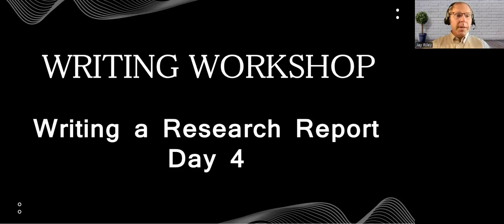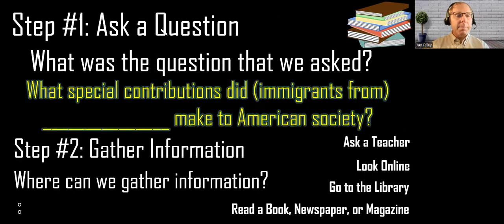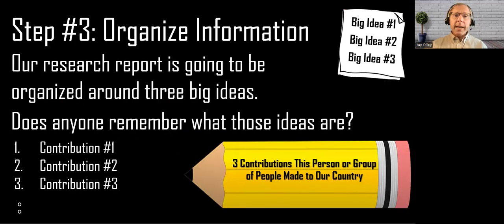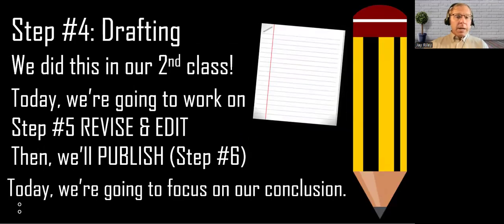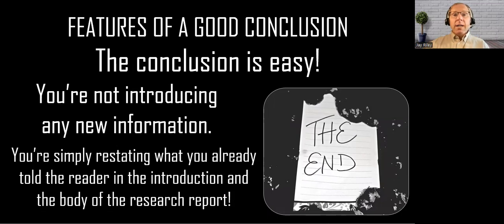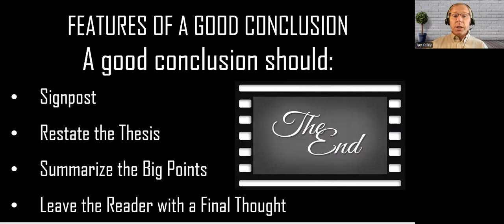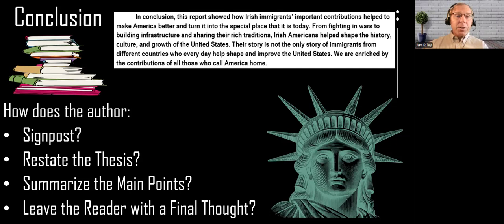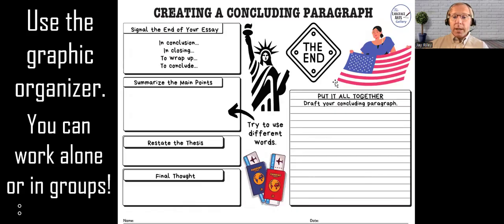Teaching Conclusions in Research Writing | 5th Grade Mini Lesson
Help your students finish strong! In this video, we break down how to write a clear, effective conclusion for a research report—perfect for a 5th grade writing workshop.

Students will learn how to:
• Use signposting language to signal the ending
• Summarize main points clearly and concisely
• Restate the thesis in a fresh way
• End with a thoughtful concluding idea that leaves a lasting impression

This lesson uses an engaging mentor text on immigration and the contributions of immigrants, helping students connect their writing to meaningful, real-world topics while strengthening their academic voice.

Perfect for classroom use, homeschooling, or virtual learning—this step-by-step guide will help your students feel confident wrapping up their research writing!